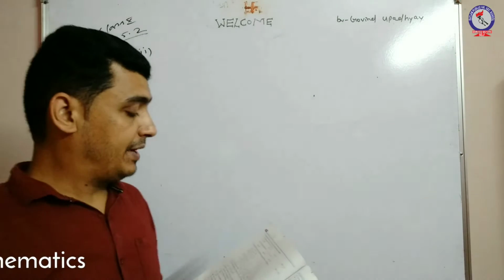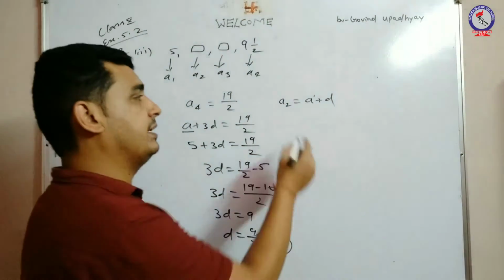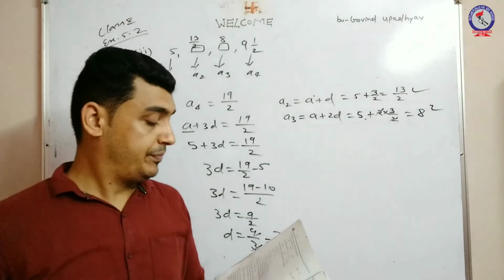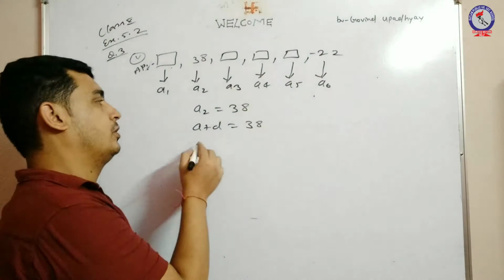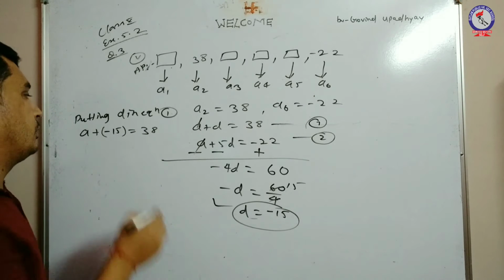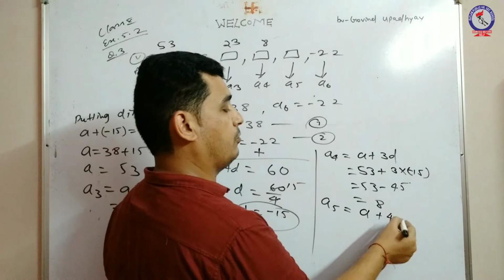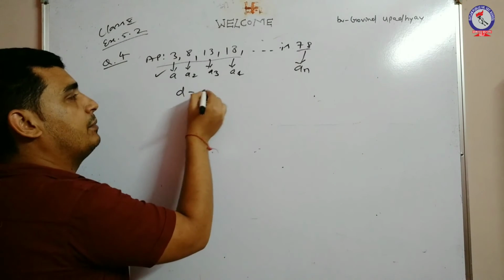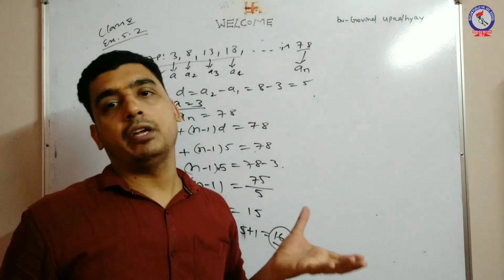RPS Mathematics Class 10 Chapter 5 Exercise 5.2 Q3 Q4